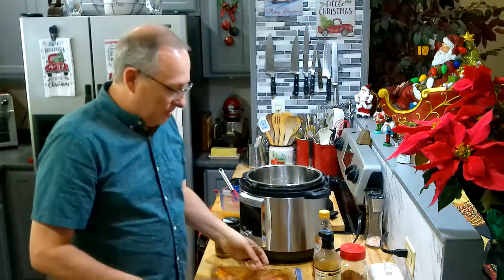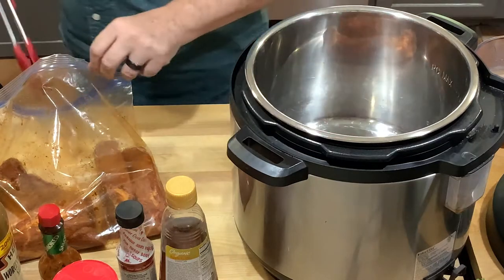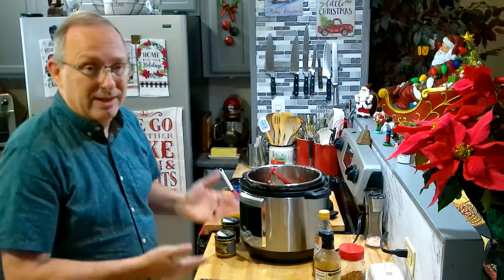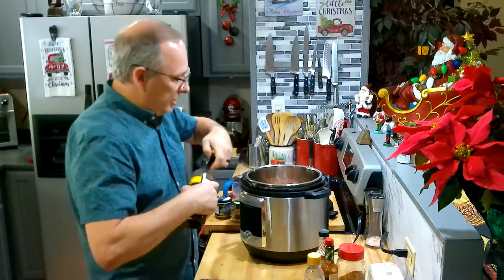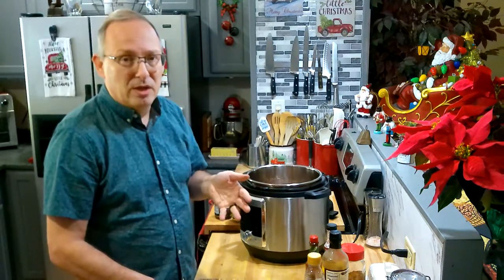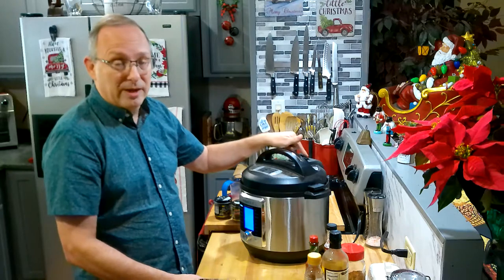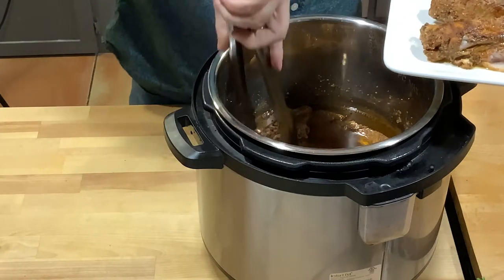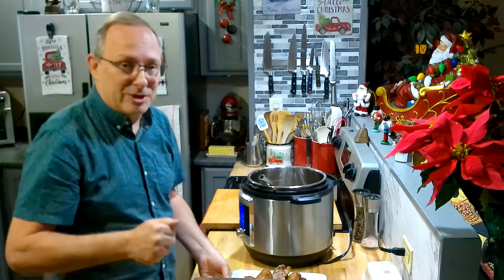Instant Pot Country Ribs | Gregs Kitchen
Welcome to Gregs Kitchen / Greg Kantner
Instant Pot Country Ribs

I have found one of the quickest and easiest Instant Pot meals is a pork.  Many times I will find the small 1 lb. pork loins or country ribs on sale and I stock up on a few in the freezer.  That way I always have a quick an easy start to dinner.  Now you can easily do this Sous Vide or in the slow cooker as well, finishing it off with the sauce.

Now as you can see, tonight I did country ribs that I actually cut myself from a pork shoulder.  Country Ribs aren't ribs at all, but meat pieces cut from a pork shoulder.  They come out so tender and moist in the Instant Pot.  They literally fall apart as you try to remove them..

So give me some feedback on them if you try. I can't imagine why you wouldn't, these are amazing.

Dry Rub:
1/2 cup paprika
1/4 cup garlic powder
1/4 cup brown sugar
3 tablespoons black pepper
2 tablespoons  chili powder
2 tablespoons onion powder
2 tablespoons salt
1 tablespoon dried oregano
1 tablespoon cumin
2 teaspoons dried thyme
2 teaspoons dry mustard
2 teaspoons ground coriander
1 teaspoon  allspice
1/2 teaspoon ginger
Mix all ingredients together and keep in an airtight container/jar till used.

6 Country style ribs (coat with dry rub and refrigerate overnight in zip top bag)
2 cups water
1/2 teaspoon Better Than Bouillon Ham Base
1/2 teaspoon Better Than Bouillon Sautéed Onion
2 tablespoons apple cider vinegar
splash or two Worcestershire sauce.
dash of liquid smoke
Tabasco Chipotle Pepper sauce. to taste

Pressure cook on high for 45 minutes and Natural Pressure Release for 15 minutes.